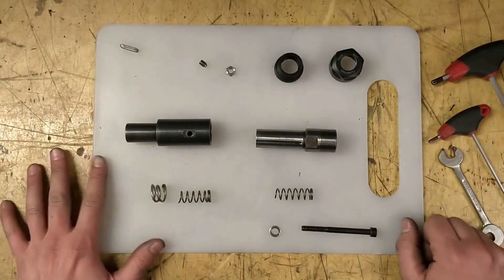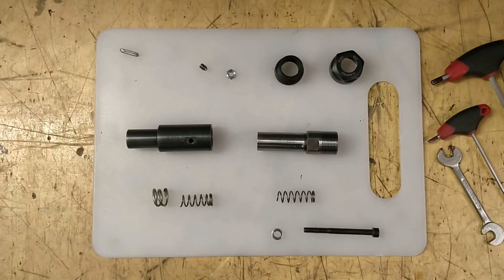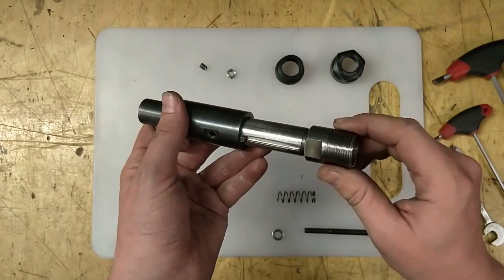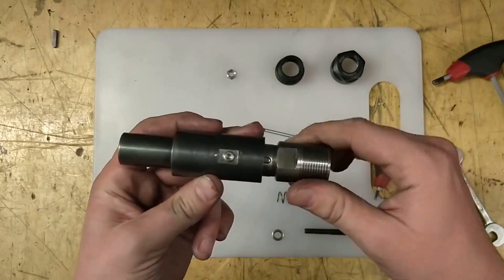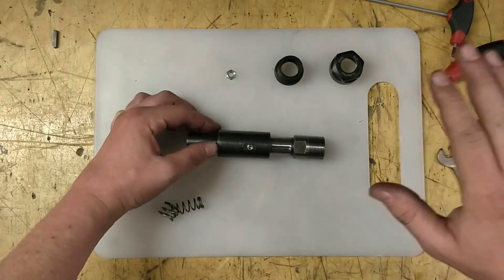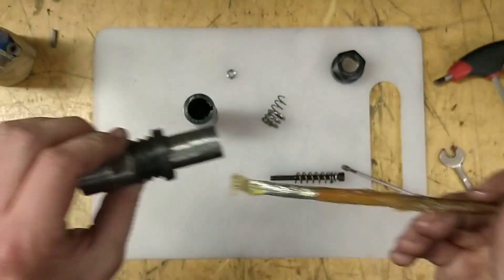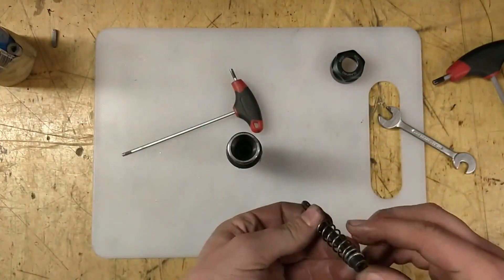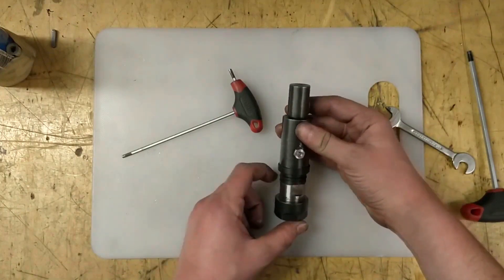Floating Tap Holder for Rigid Tapping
This is my quick & dirty floating tap holder that allows me to do rigid tapping on my ZX45 CNC milling machine.